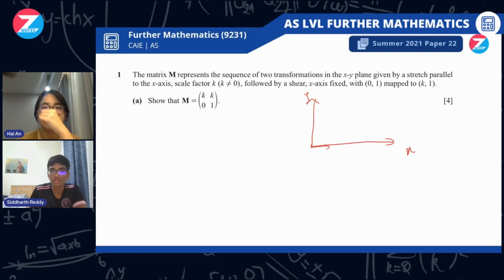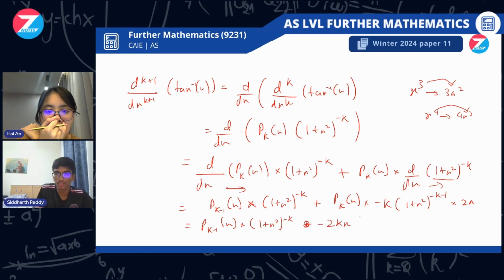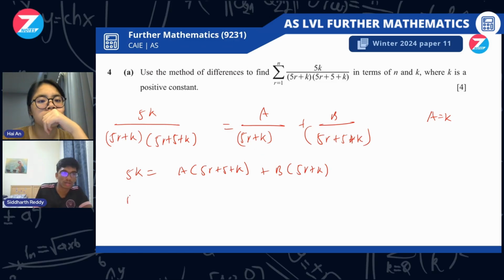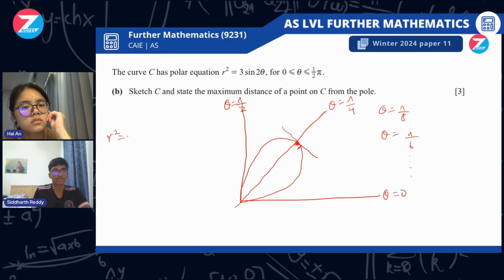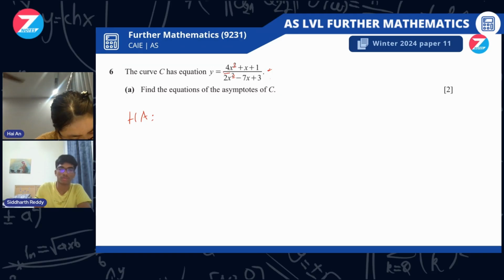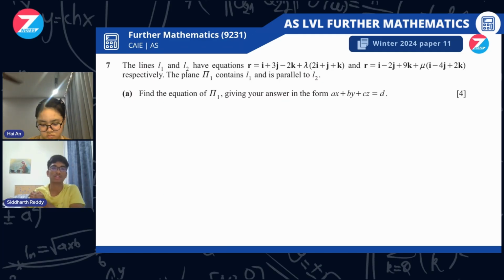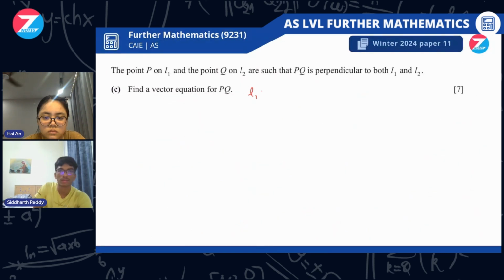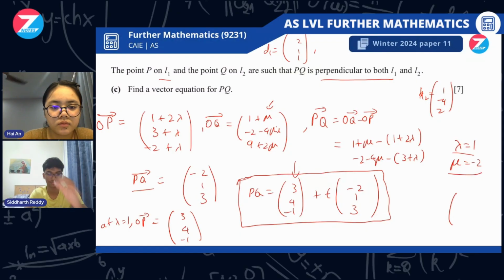CAIE A-Level Further Mathematics (9231) | Winter 2024 Paper 11 | Past Paper Walkthrough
Join Siddharth Reddy as he takes you through the CAIE A-Level Further Mathematics (9231) Winter 2024 Paper 11! 🧮✨

In this comprehensive walkthrough, Siddharth carefully solves each question step by step, explaining complex concepts with clarity and precision. From advanced calculus to algebraic reasoning, you’ll learn how to approach each problem strategically and develop the confidence to excel in your exams.

Perfect for students revising for their A-Level Further Maths papers or looking to strengthen their understanding of core topics. 🚀